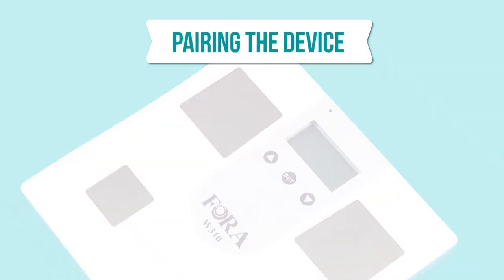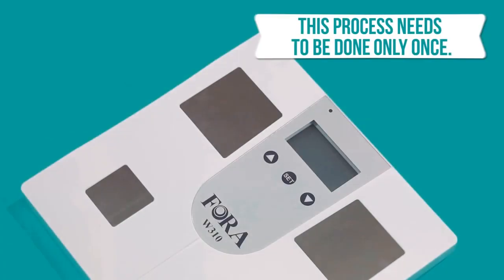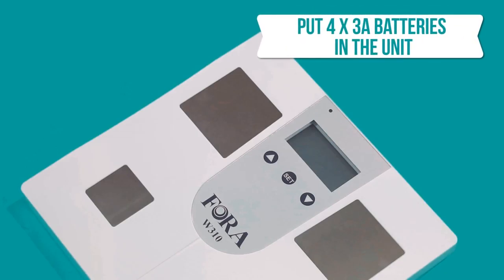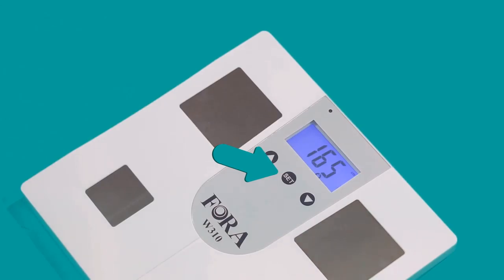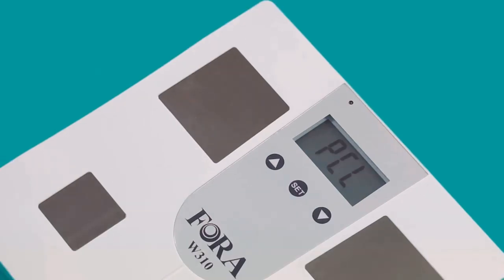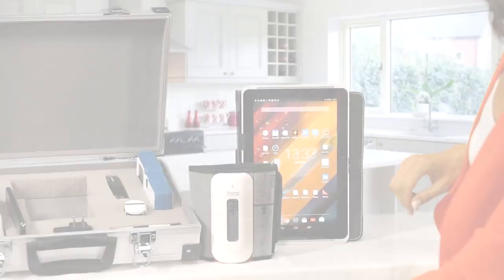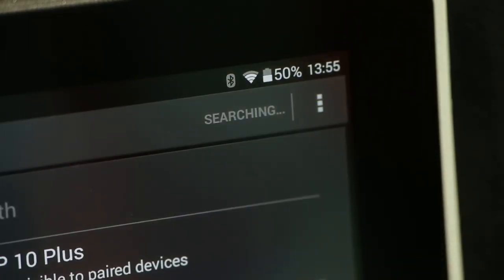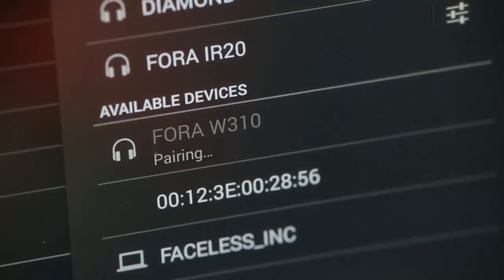Pairing a weight scale updated